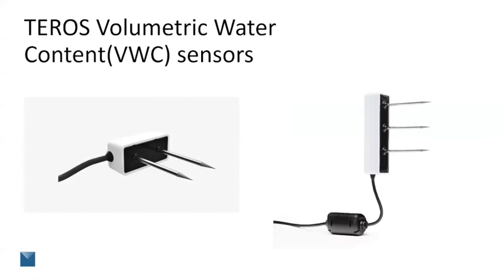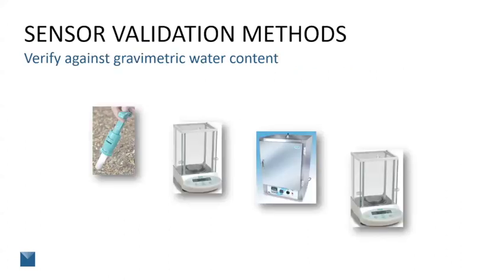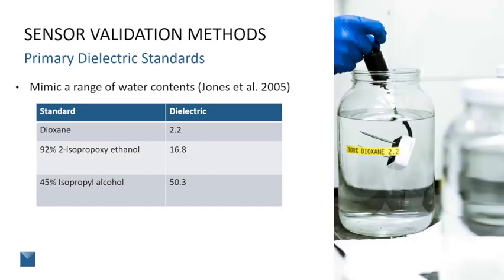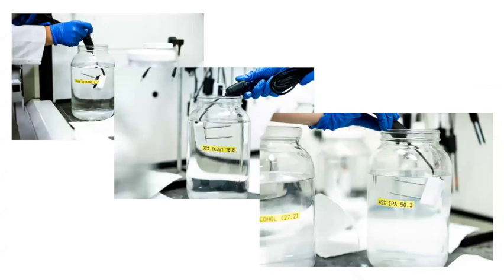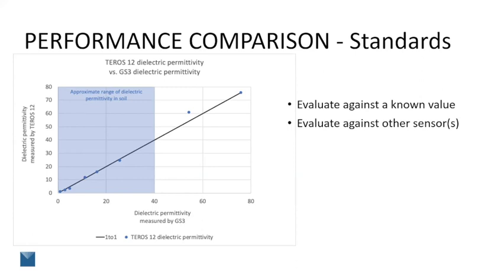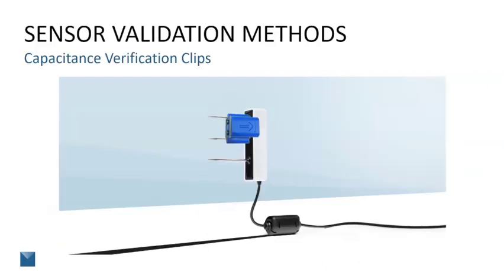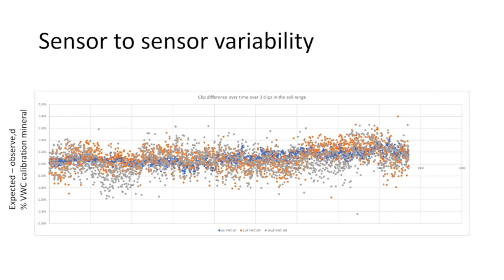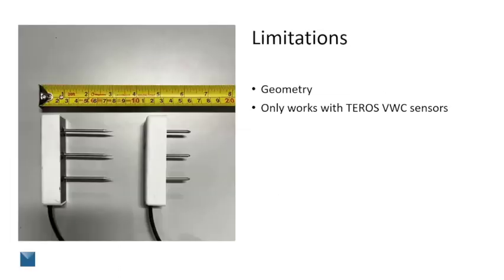Developing Tools to Assess Soil Moisture Sensor Accuracy and Variability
Chris Chambers of the METER Group presented "Developing Tools to Assess Soil Moisture Sensor Accuracy and Variability" at the 2023 National Soil Moisture Workshop.

The 2023 National Soil Moisture Workshop was held on August 14–17, 2023, hosted by the USDA Agricultural Research Service (ARS) in Beltsville, Maryland.

This workshop provided a unique opportunity for those involved in soil moisture research, monitoring, and applications to come together in an interactive format to exchange ideas and develop collaborations across their areas of interest and with the user community. This was the 14th consecutive year for the workshop, which was started by the researchers who created the Marena, Oklahoma, In Situ Sensor Testbed (MOISST). The workshop included presentations on important issues in soil moisture research and applications, as well as opportunities for dialogue, including a roundtable discussion to gain feedback on a draft white paper on Data Quality Guidance for soil moisture data collection and reporting.